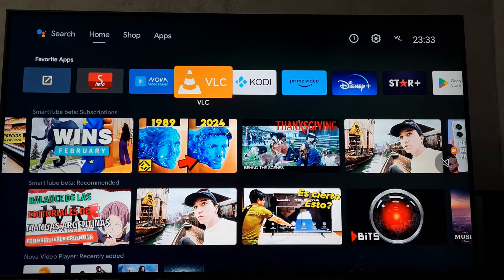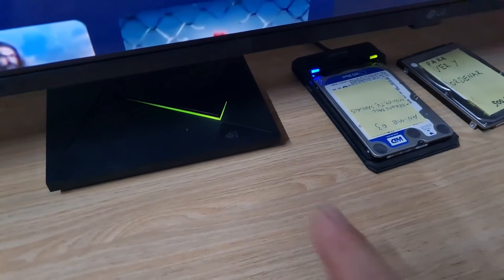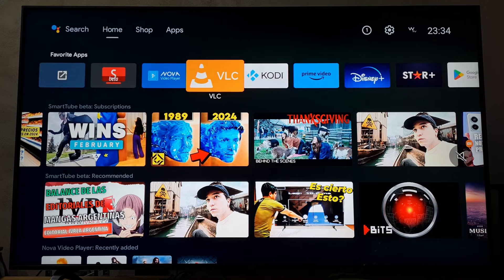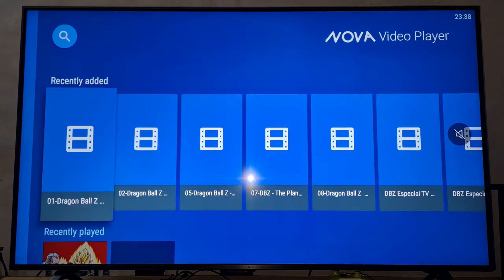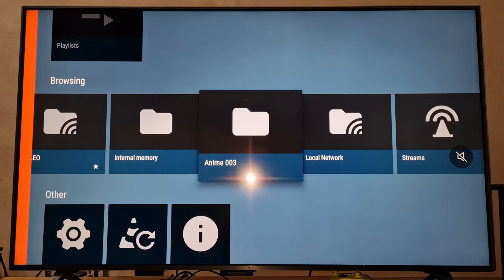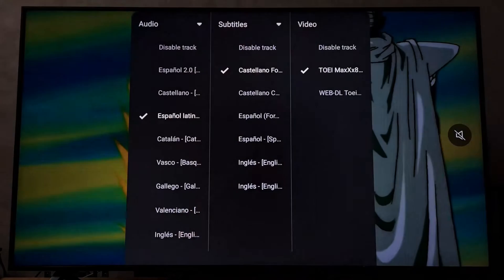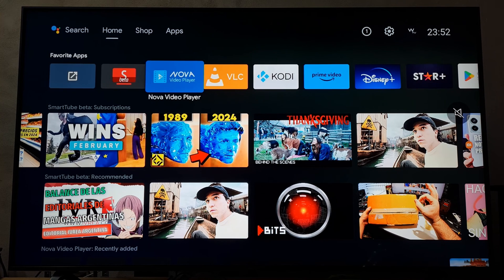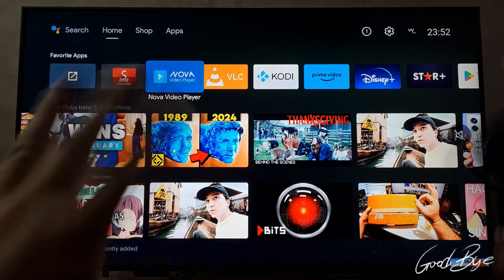The BEST VIDEO APPS For Android TV & Google TV...FOR NOW. (Nova Player, VLC y Kodi)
If you have an Android TV or Google TV, I'll show you why for me these are the three best video players to watch anime and movies.

⚡Do you need an Nvidia Shield TV with Android TV?
NVIDIA SHIELD Android TV Pro=